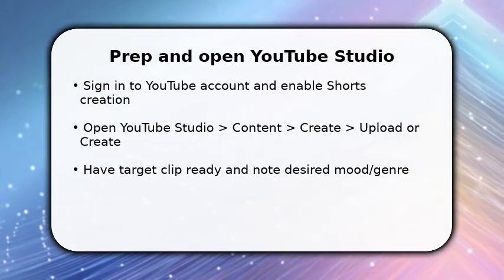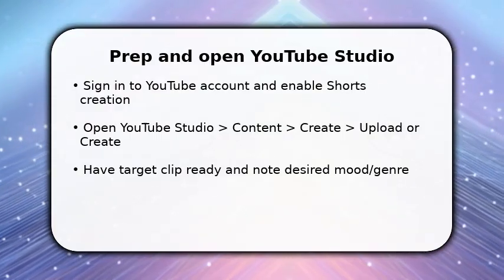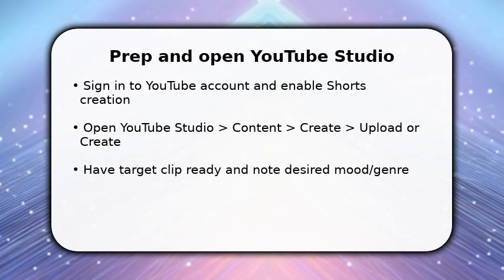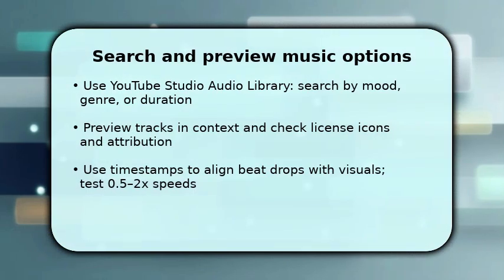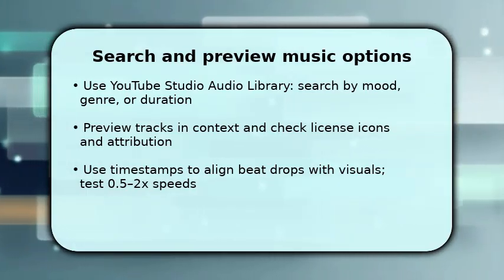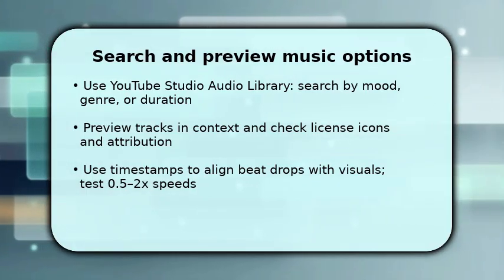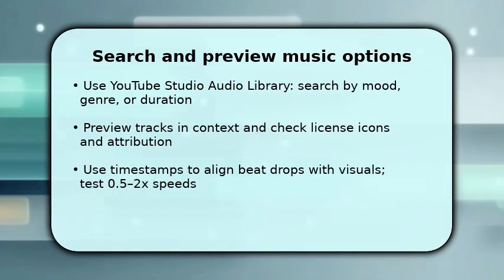How to Find Youtube Shorts Music - Step by Step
How to Find Youtube Shorts Music - Step by Step | 🔒 Surfshark VPN Deal — Stay private and secure. $1.99/mo + 3 Months Free ▸

Discover the perfect soundtrack for your YouTube shorts by following our comprehensive guide. Learn how to curate and sync music that enhances storytelling, engages viewers, and boosts visibility on this platform.

YouTube Shorts Music,